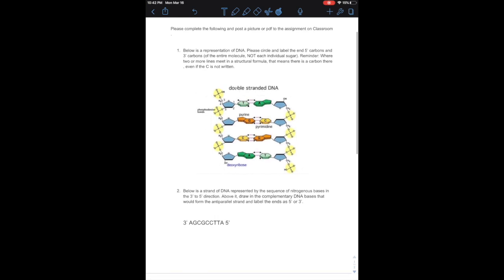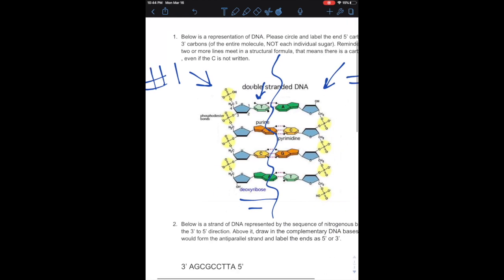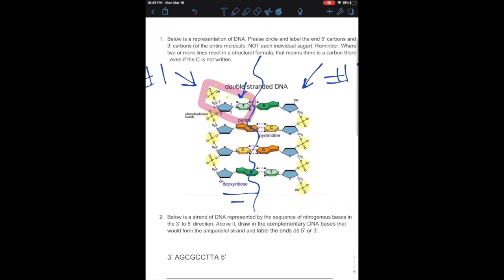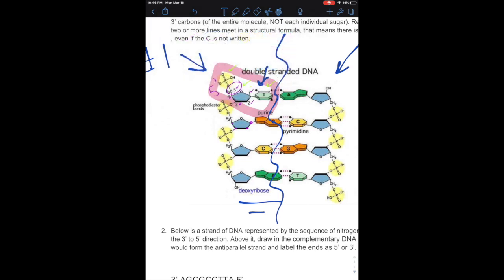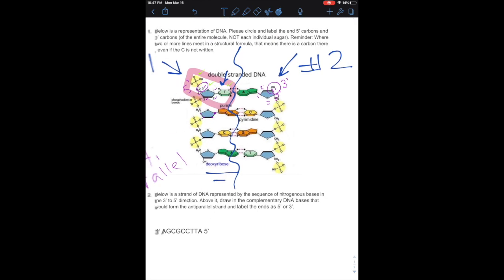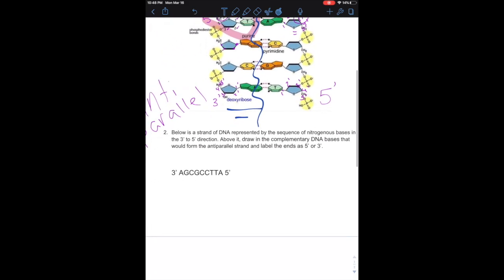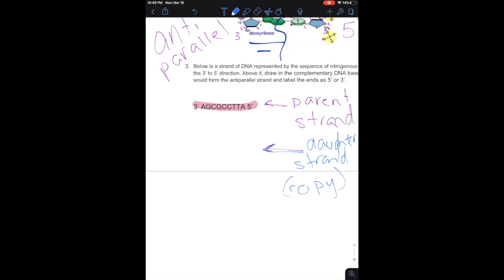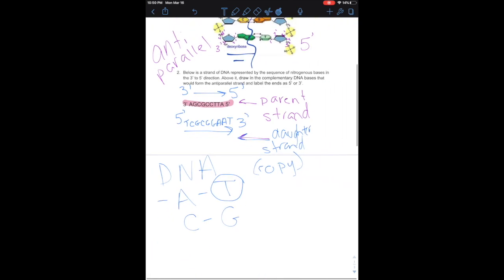DNA Structure Homework Review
This video is about DNA Structure Homework Review